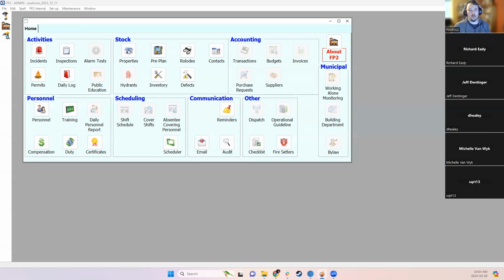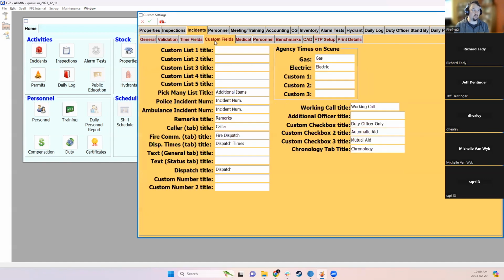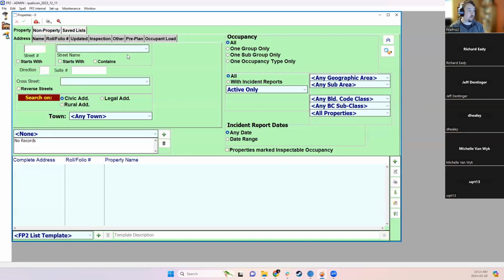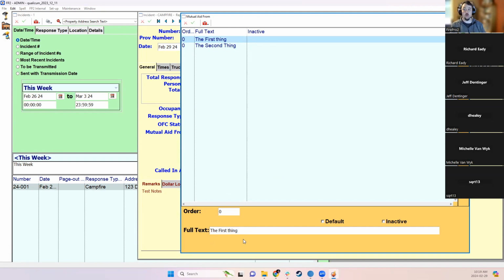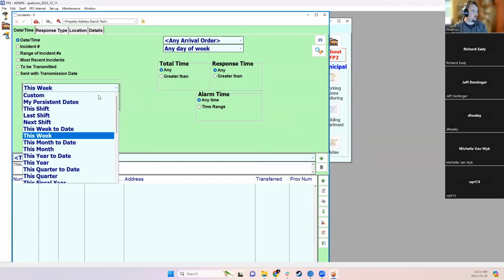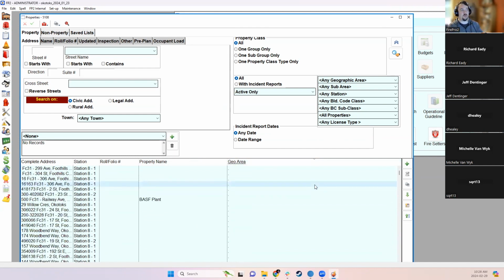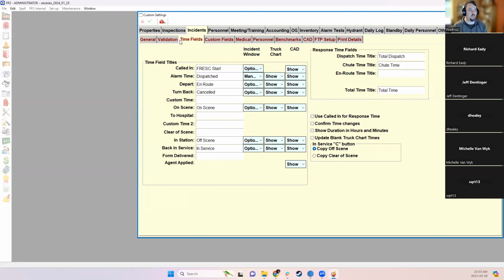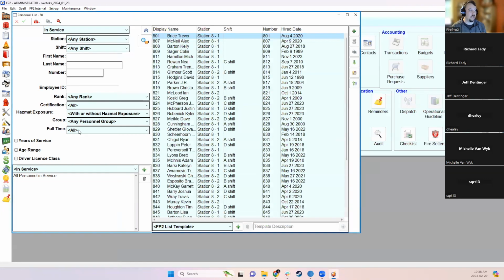Using Custom Fields in FP2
Identifying types of custom fields, activating them in the UI and using custom fields for search, display and reports.